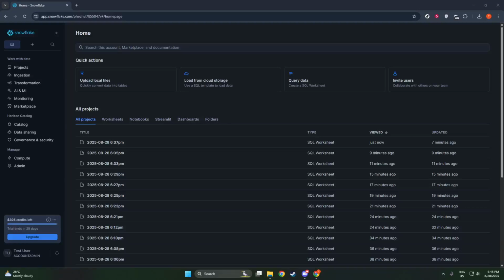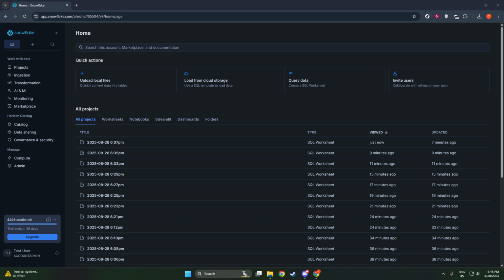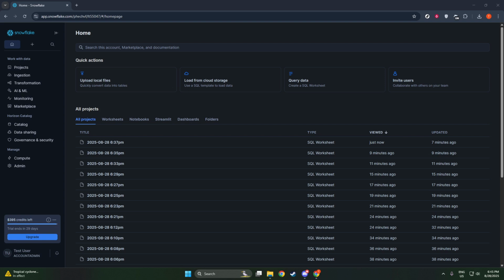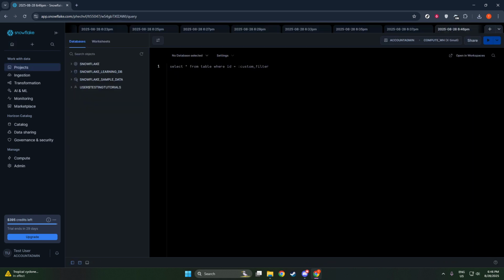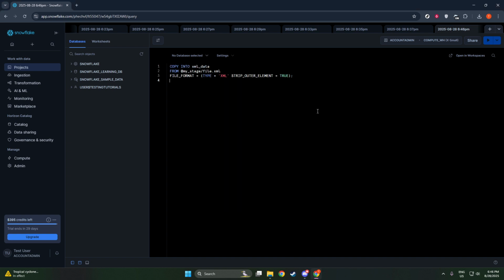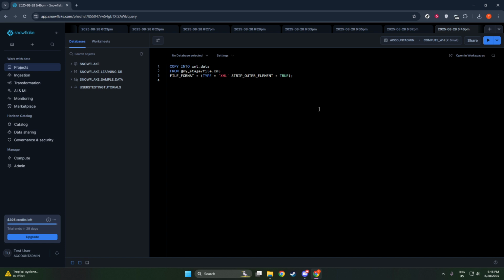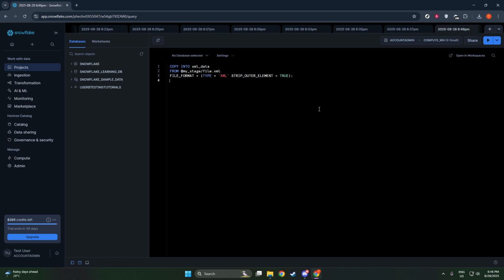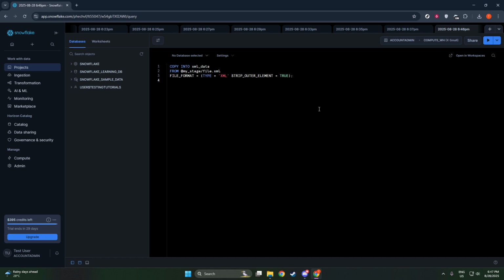How to Load XML Data in Snowflake [2026 Full Guide]